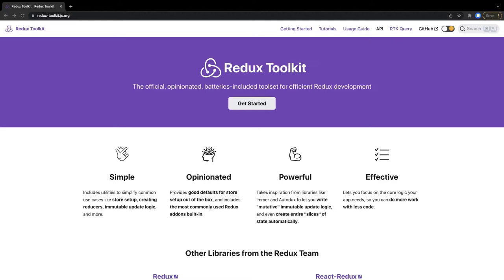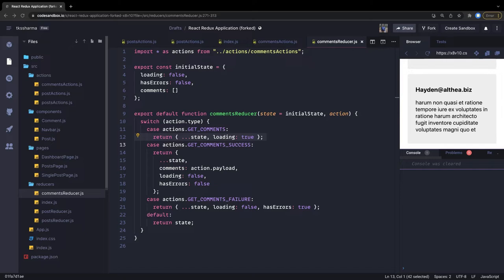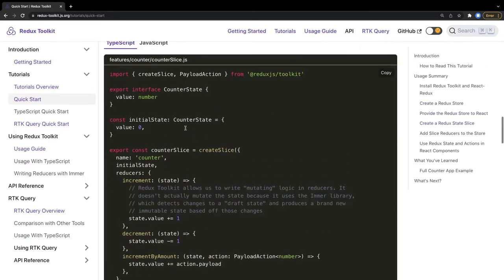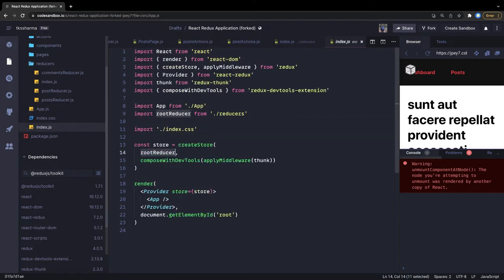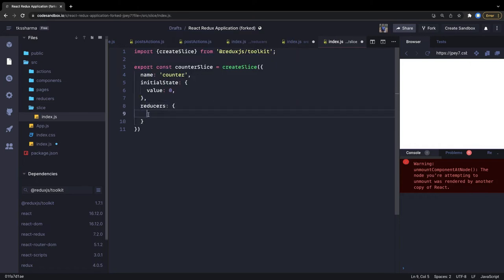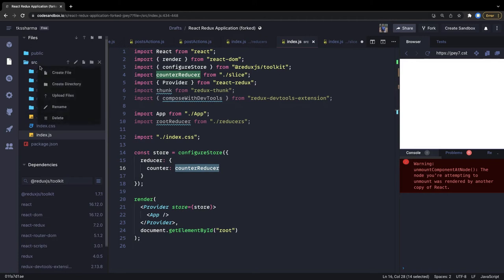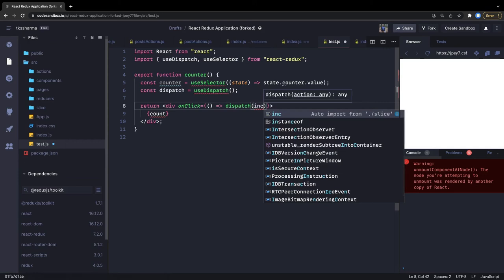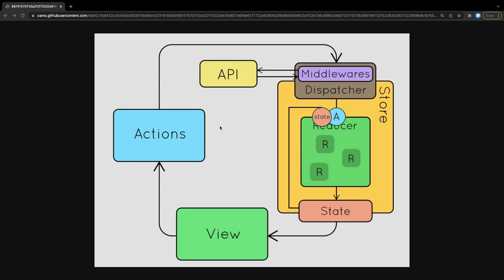Redux Toolkit introduction with example #02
Redux Toolkit
In this playlist, we are covering redux Toolkit and we are exploring how redux toolkit is helpful for managing redux state with slices and with a new way to create a store

- why we should use the redux toolkit, how to use it (examples with setup)
- basic setup with the redux toolkit
- Blog post example using the redux toolkit
- shopping cart example with a redux toolkit
- react-redux compare with the redux toolkit
- react-redux typescript example Demo

examples